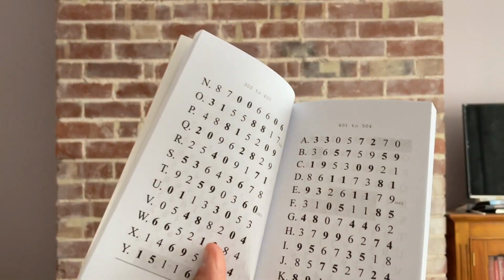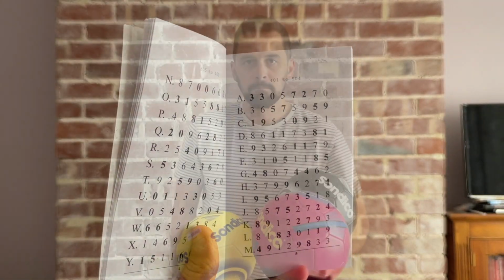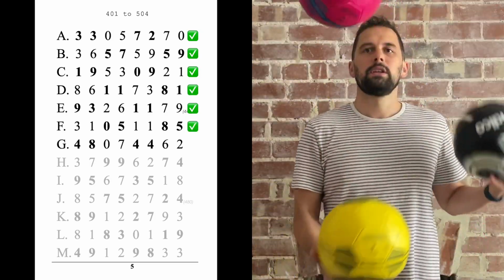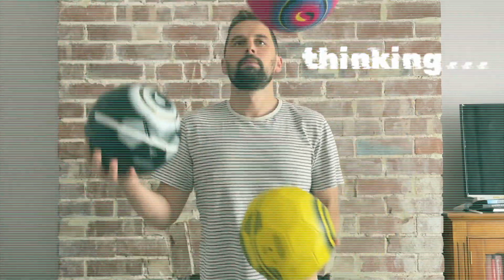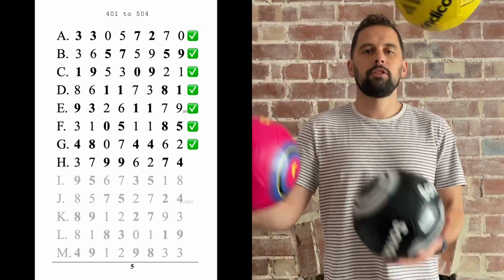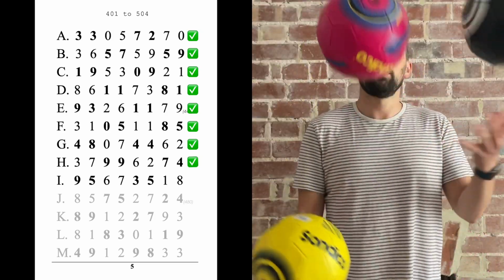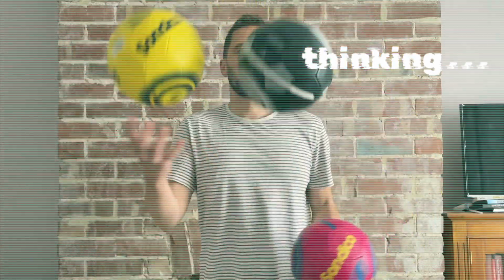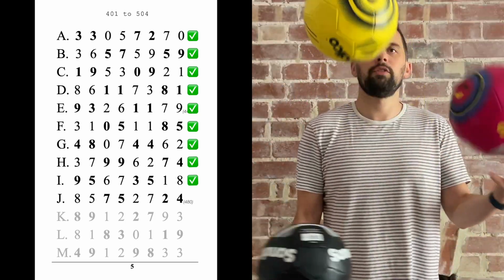Day 5 of my Pi Juggling Challenge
Today I failed so badly I don't want to show my face (on the thumbnail). I wish I had checked the footage before packing up but there's always tomorrow to make amends. Everyday in August 2022 I'm reciting 100 digits of Pi from memory while juggling. Today I'm juggling 3 footballs.

You can follow along by grabbing a copy of my book (Slice of Pi) which lists the first 3,141 digits of Pi and the methods I use for memorising digits, cards and the alphabet backwards.

You'll be able to have your product or business in the background, so I can come and juggle outside your shop or restaurant that day, or prop your artwork or book, etc. behind me. You can get in touch with me through my

The Great British record for "Pi juggling" is 200 digits. The world record is 10,000!!!

Music: the piano and ukulele music is played by yours truly. I'm a beginner at both instruments so go easy on me. The pop music was attached to the animated intro on Canva.

Equipment: iPhone 12 mini. Sorry about the audio quality.